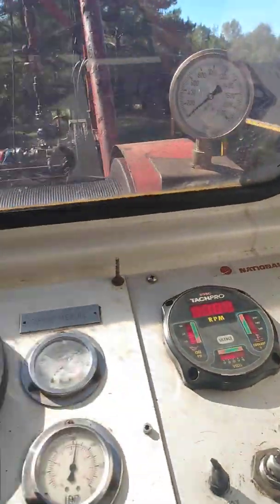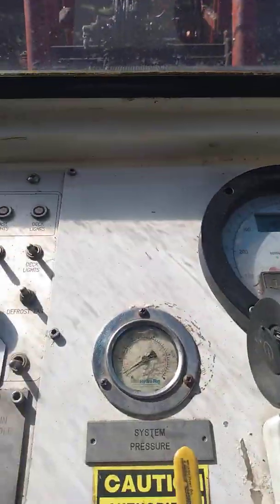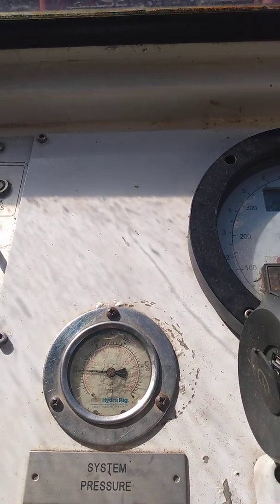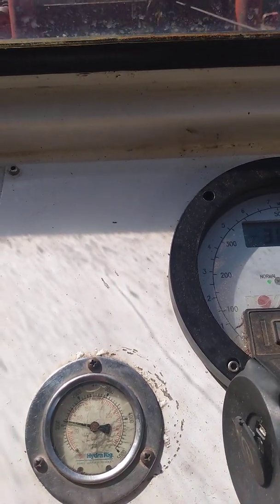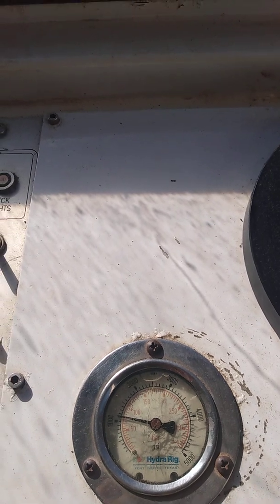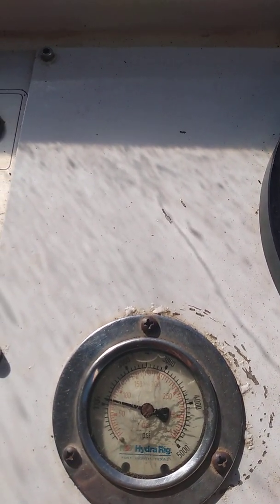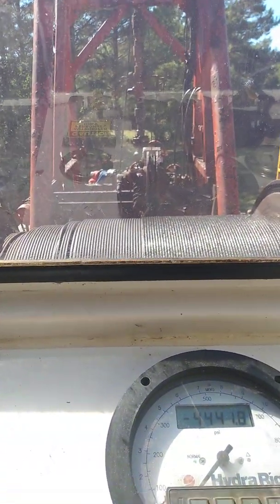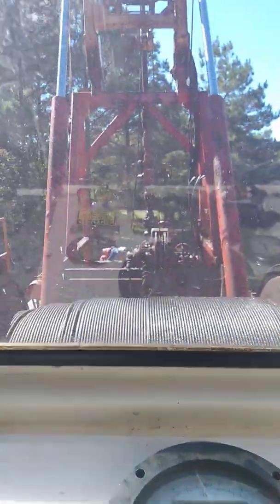swabbing a gas/oil well with a 1/4" braided line rig with no weight indicator.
basic swabbing with a braided line rig. every rig is different this is how this one works. drop a comment if you have any questions